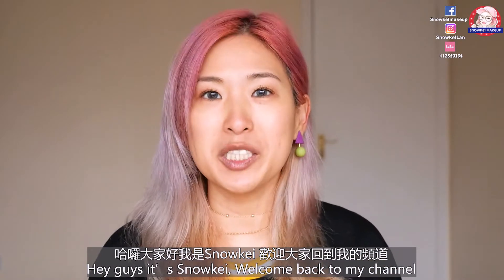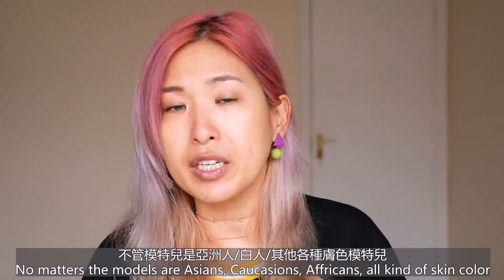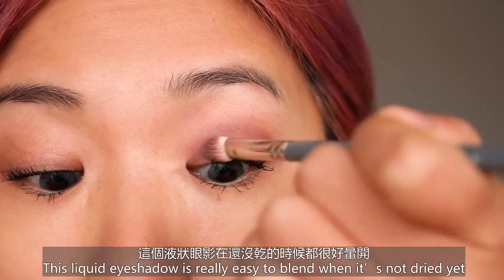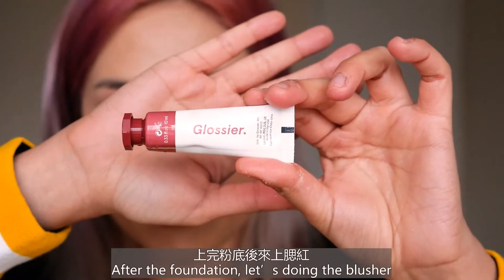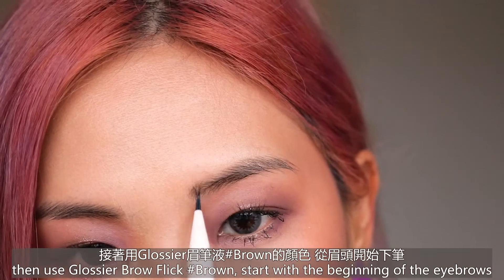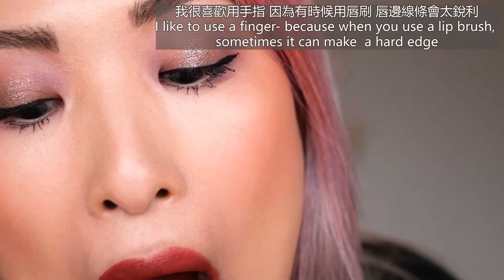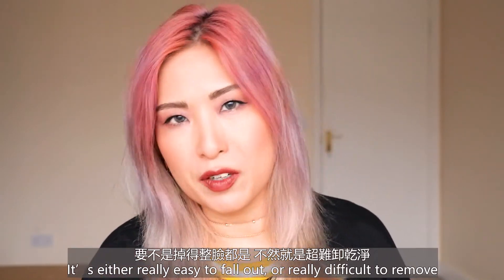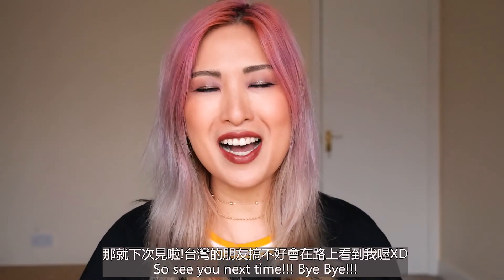中字 Makeup look we did during London Fashion Week! LFW inspired makeup look tutorial 倫敦時裝週彩妝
Hey guys today's look was inspired by the show look we did during London Fashion Week Men's AW20. The show look was designed by Makeup artist Michelle Dacillo, and I slightly changed something for the look I did in this video. Hope you guys like it!

mykitco my smoothing shadow brush
mykitco my domed blender brush (similar)
SUQQU nude wear liquid foundation EX 110
Glossier cloud paint
Glossier brow flick
Glossier boy brow
Pat McGrath mattetrance flesh 3

*每週1-2個新影片*
*至少1片是美妝保養相關內容*

Normal to dry, can be sentive sometimes, I try to avoid products with alcohol/ethyl alcohol/ethanol content. Plus I tend to choose hydrating skincare, whitening products are not for me.

Tom Ford Traceless Touch Cushion Foundation shade 4.0
Omorovicza Complexion Perfector shade Medium (darker than my shade but I like to use dark foundation)

Camera I use for swatches/tutorials-
Panasonic G95 with lense 12-35MM f/2.8
Camera I use for vlogs-

Snowkei Lan
London based Makeup artist
FB粉絲頁 Makeup Artist Snowkei 大英倫小時尚彩妝師
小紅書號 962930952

Music credited to Filmstro
Special thanks to @Glossier